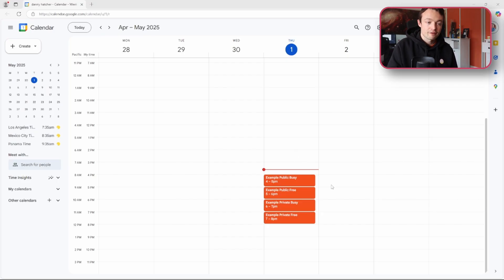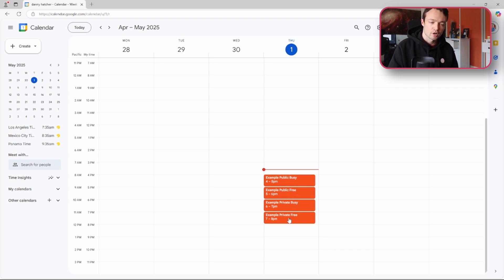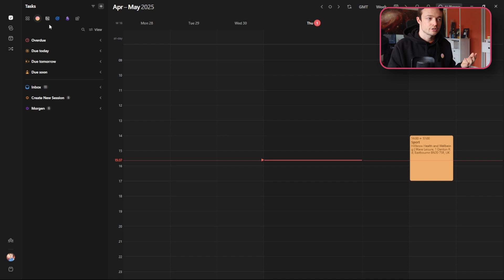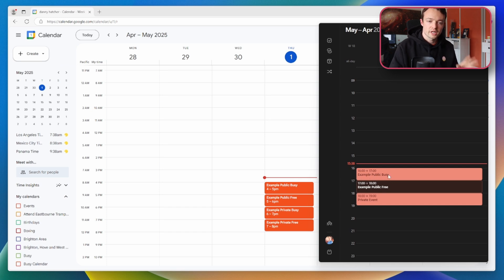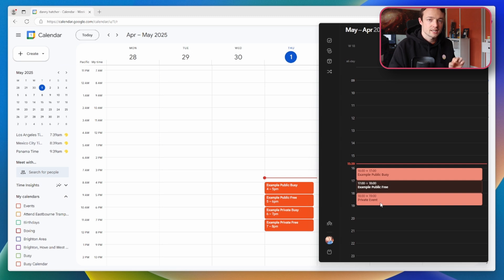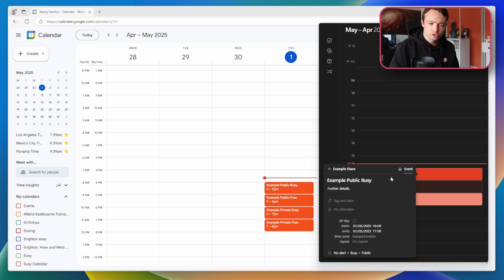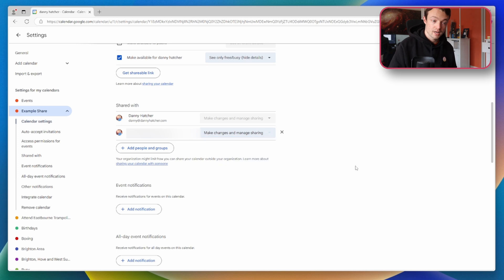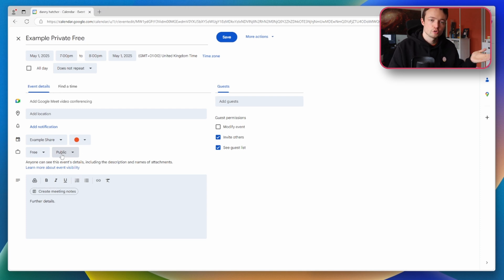How to hide events in shared calendars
In this video, we discuss how to use the busy, free and public, private settings on events to help hide event information when sharing calendars with others, such as co-workers or family.